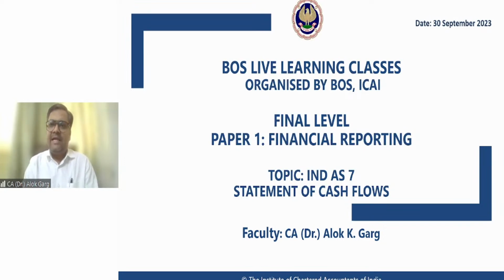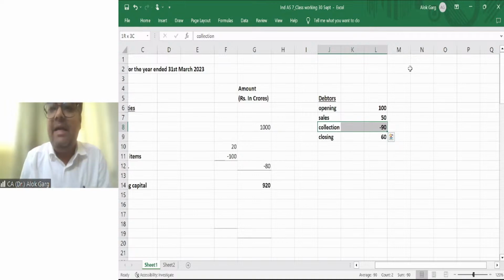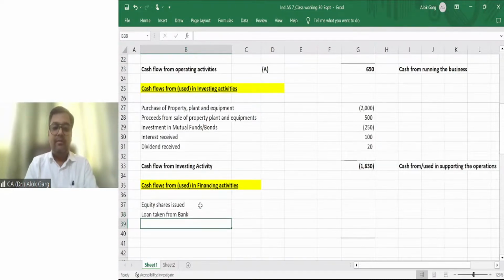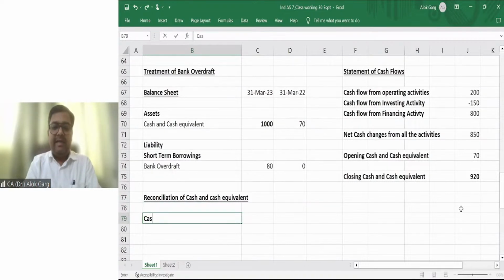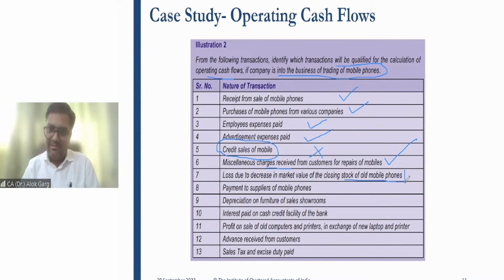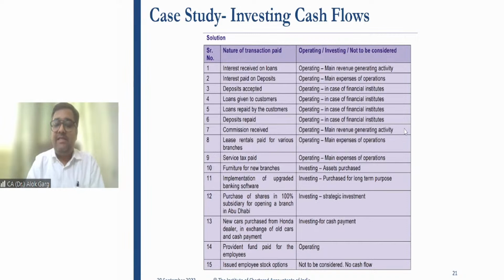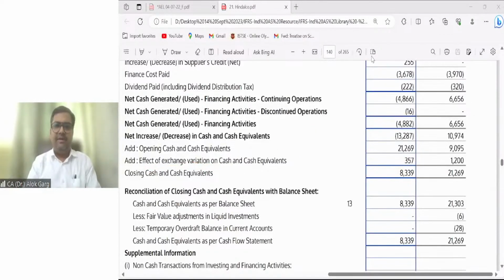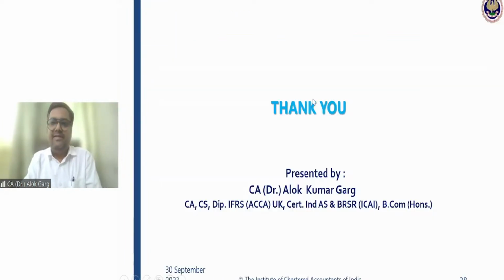Final Paper 1: FR | Topic: Ind AS 7 : Statement of Cash Flows | Session 1 | 30 Sep, 2023